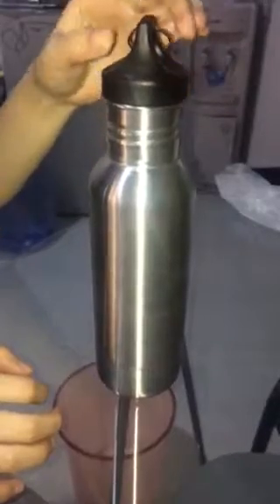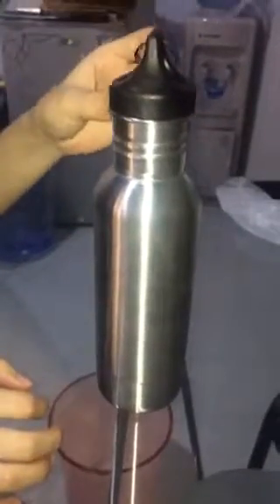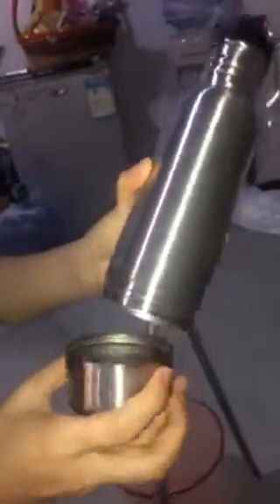stainless steel beer bottle insulator with opener review CHINA LULU TONG INDUSTRY CO.,LTD